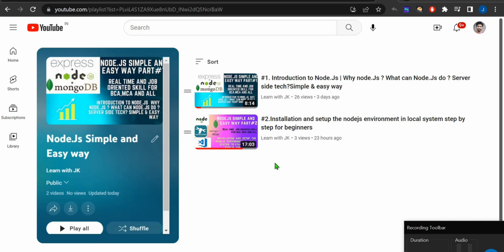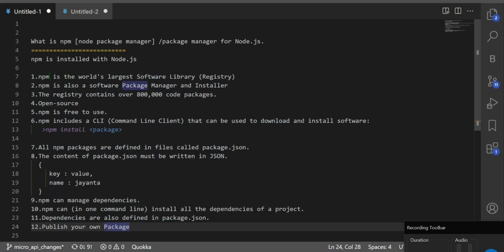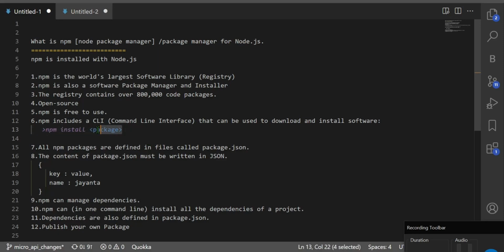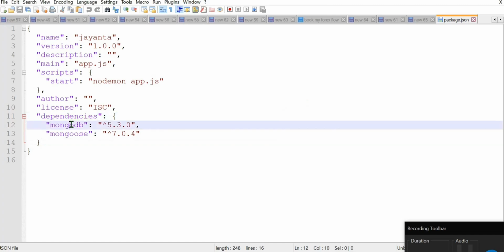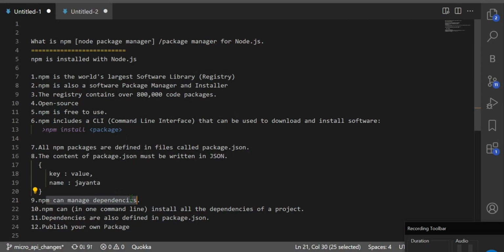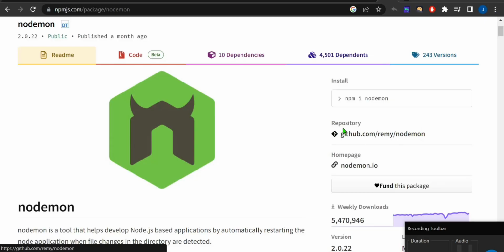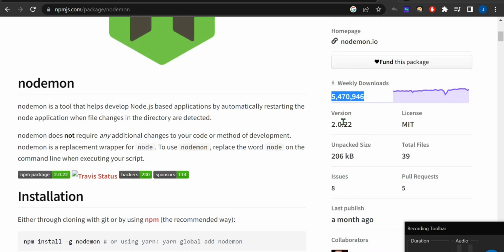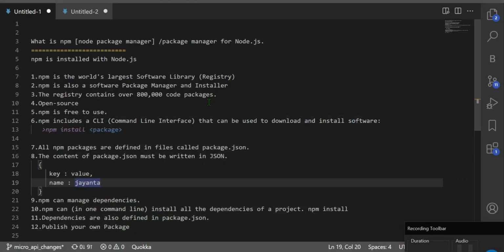#3.Know all about NPM (NODE PACKAGE MANAGER),CLI(COMMAND LINE INTERFACE)& Importance of Package.json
In this video, I've covered the fundamentals of npm packages, including how they function and how to work with them. Additionally, I emphasized the significance of the package.json file and its role in project development. It's crucial for any Node.js developer to have a thorough understanding of npm packages in order to create successful projects and gain hands-on experience.